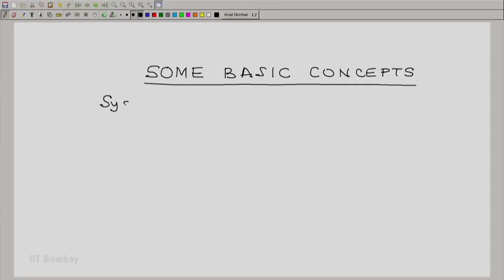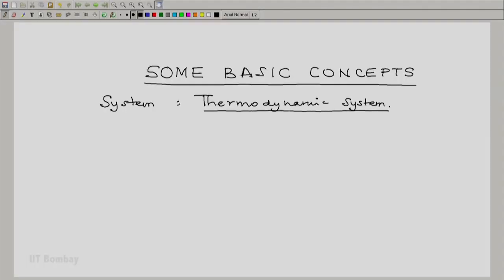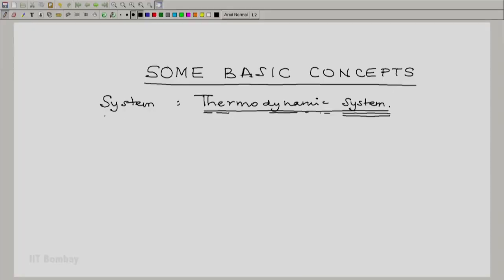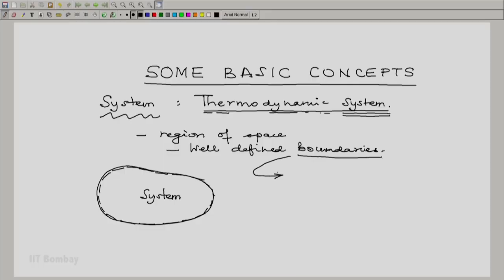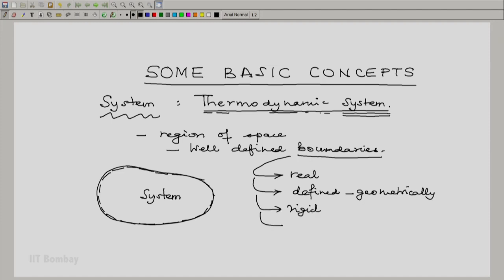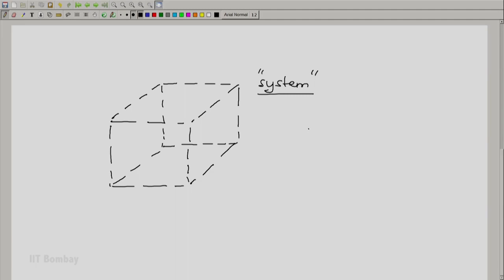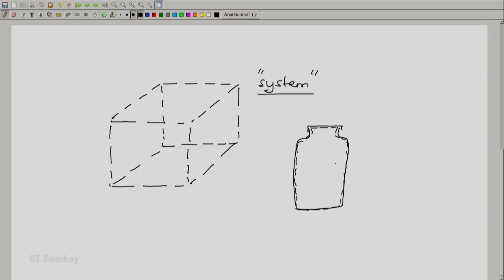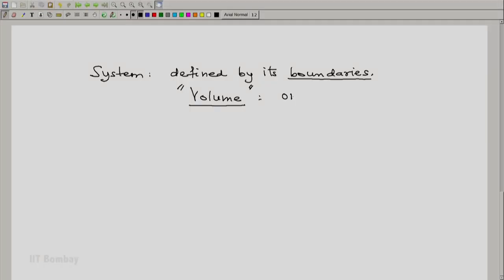Lecture 1 Thermodynamic Systems- Basic Ideas and Definitions 1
In the lecture, Prof. Uday expains the idea of thermodynamic system. Though the idea is easy to grasp and intuitive, it is very essential to define the term before studying the main concepts for the logical and neat understanding.
Thermodynamics, like much of the rest of science, takes terms with an everyday meaning and sharpens them—some would say, hijacks them—so that they take on an exact and unambiguous meaning. We shall see that happening throughout this introduction to thermodynamics. It starts as soon as we enter its doors.
The part of the universe that is at the centre of attention in thermodynamics is called the system. A system may be a block of iron, a beaker of water, an engine, a human body. It may
even be a circumscribed part of each of those entities. The rest of the universe is called the surroundings. The surroundings are where we stand to make observations on the system and infer its properties. Quite often, the actual surroundings consist of a water bath maintained at constant temperature, but that is a more controllable approximation to the true surroundings,
the rest of the world. The system  and its surroundings jointly make up the universe. Whereas for us the universe is everything, for a less profligate thermodynamicist it might consist of a beaker of water (the system) immersed in a water bath (the surroundings).

The books for the course are given below. you can select any of it and buy or look for it in local library.
1. Four laws that derive the universe by Peter Atkinks (outstanding book to learn laws thermodynamics)
2.  M. Achuthan,
‘Engineering Thermodynamics’,
Prentice-Hall of India, Second Edition, New Delhi, 2009.
3.  M. J. Moran and H. N. Shapiro,
‘Fundamentals of Engineering Thermodynamics’,
Fourth Edition, Wiley, New York, 2000.
4. R. E. Sonntag, C. Borgnakke, and G. J. Van Wylen,
‘Fundamentals of Thermodynamics’,
Sixth Edition, Wiley, Singapore, 2003.
5. F. W. Sears and G. L. Salinger,
‘Thermodynamics, Kinetic Theory and Statistical Thermodynamics’,
Addison-Wesley/Narosa, New Delhi, 1975.
6. M. W. Zemansky,
‘Heat and Thermodynamics’,
Fourth Edition, McGraw-Hill Kogakusha, New York/Tokyo, 1957.
M. W. Zemansky and R. H. Dittman,
‘Heat and Thermodynamics’,
Seventh Edition, McGraw-Hill, New York, 1981.